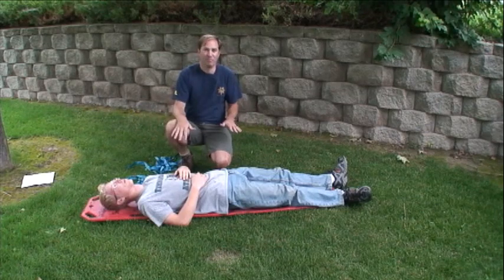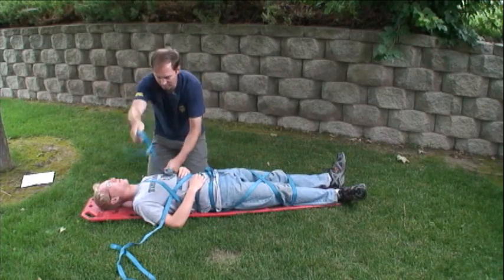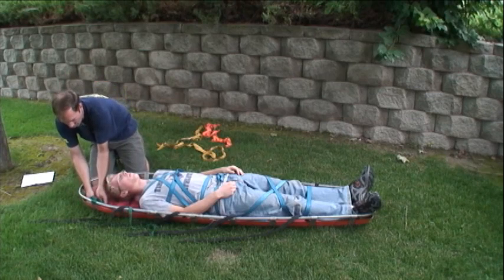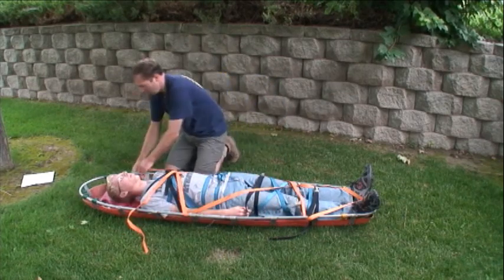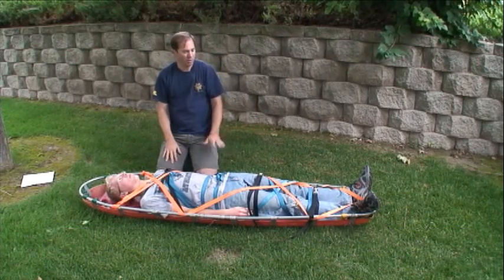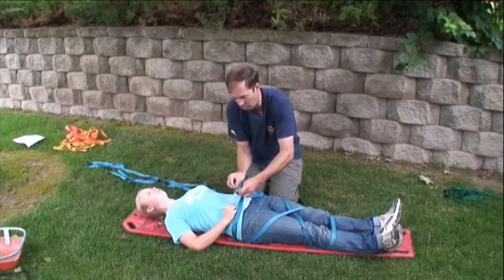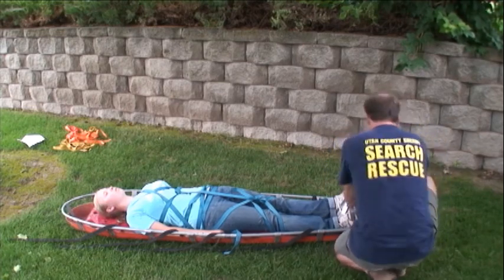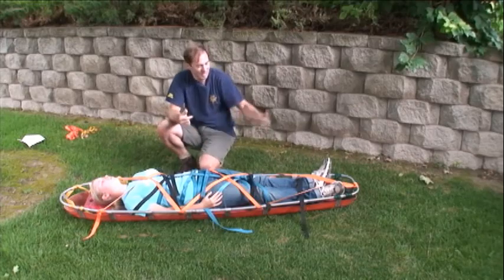Search & Rescue Skills: Patient Packaging: Hip and Spinal Injuries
Packaging patients with spinal or hip injuries requires special treatment. Watch this video to learn the five important considerations. Skip to 12:30 for a quick commentary-free review, and to 16:00 for an even quicker review. NOTE: my bluetooth mic failed me so this video is narrated instead.